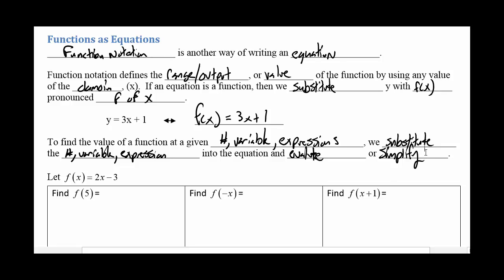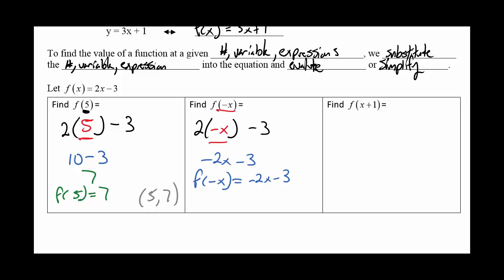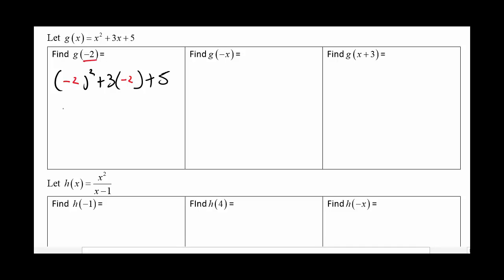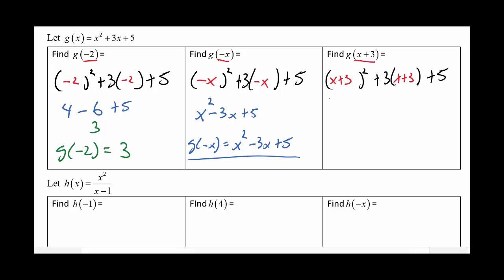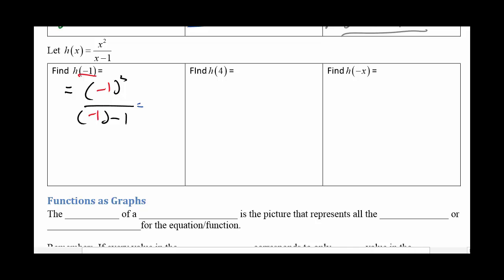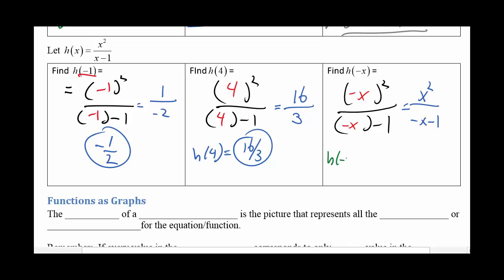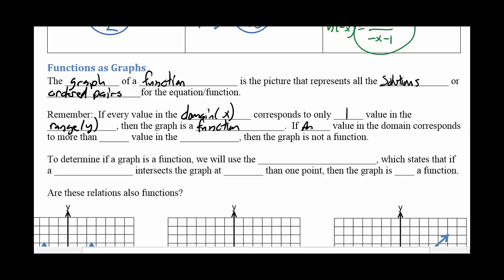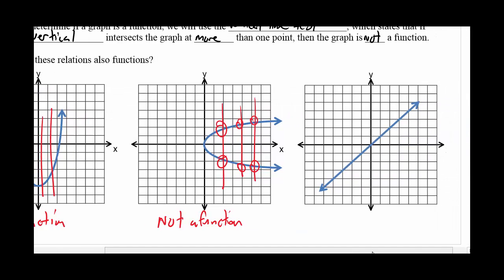Lesson 8 Basics of Functions and their graphs part II